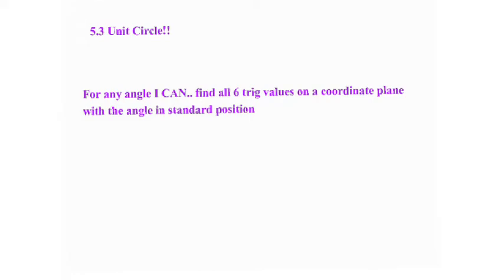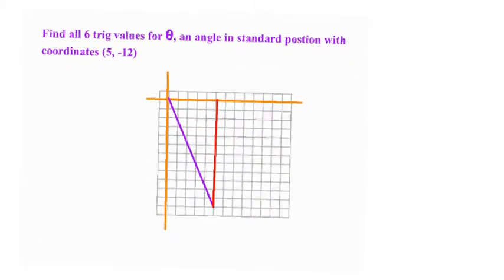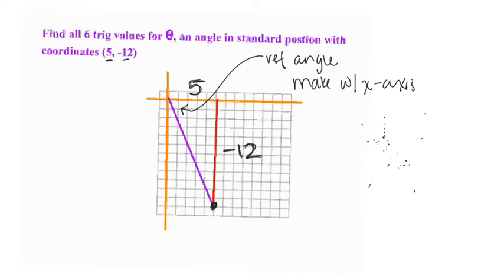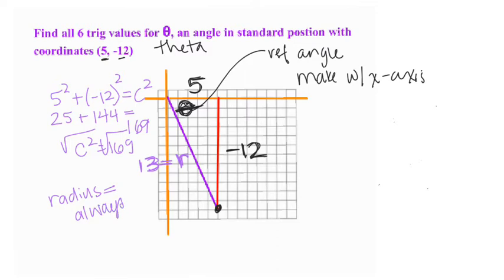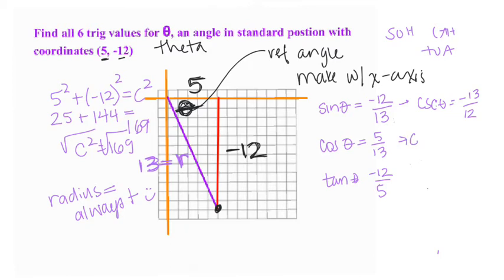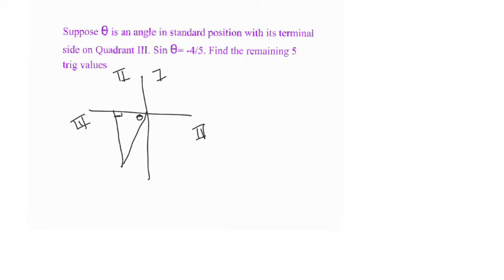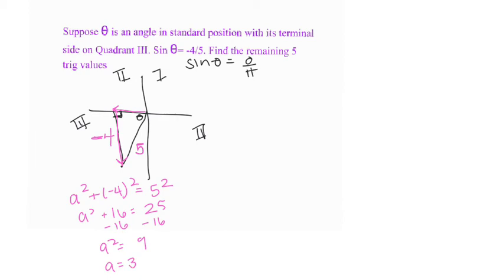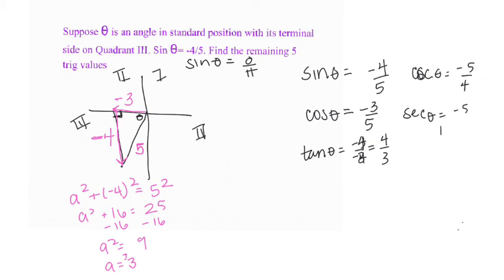Trig on the coordinate plane